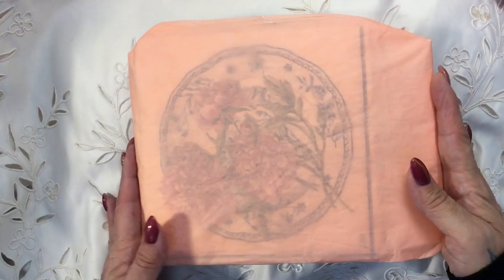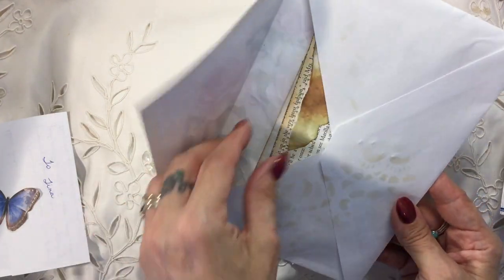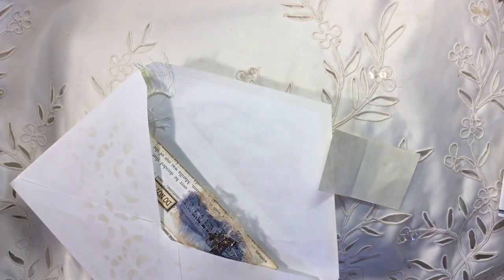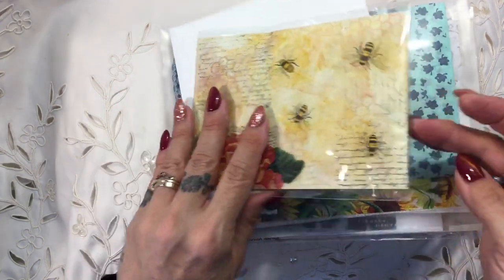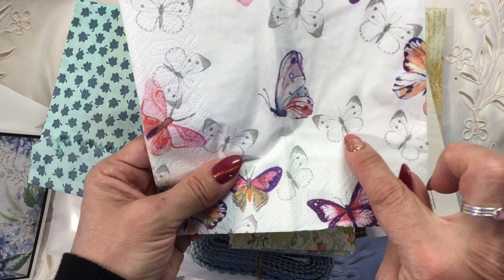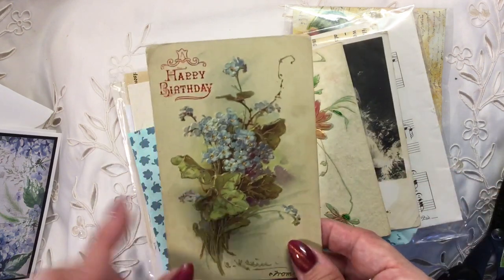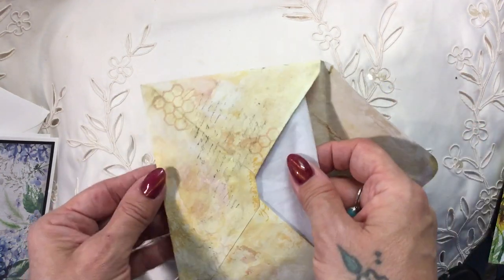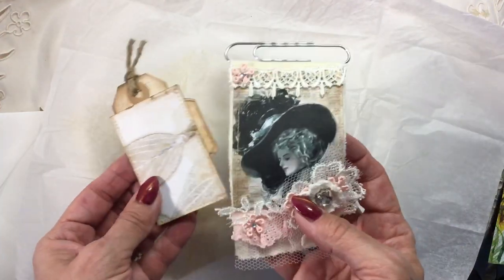Entries # no 4 and # no 5 for my giveaway challenge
Video not suitable for children, craft s for adults only.